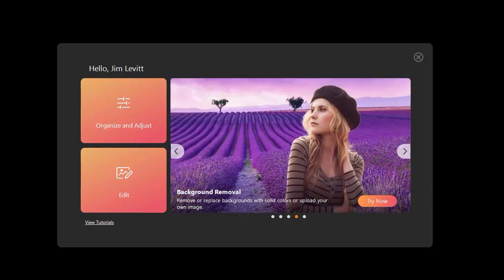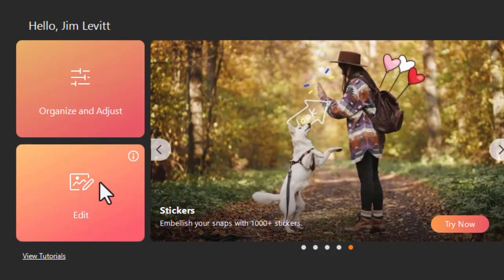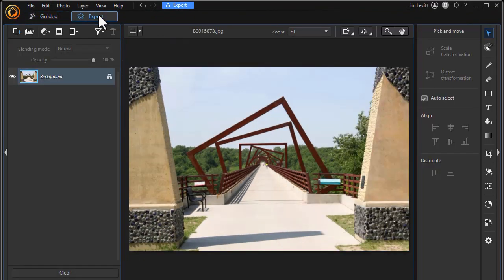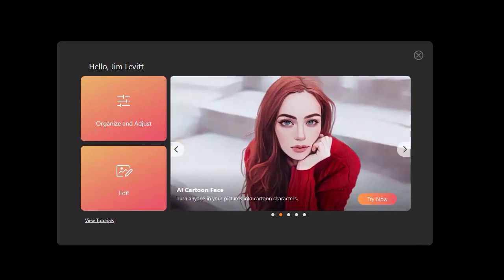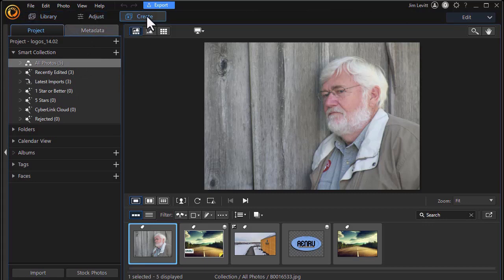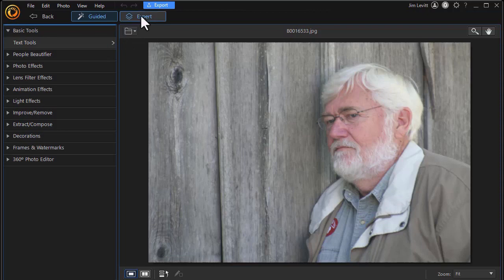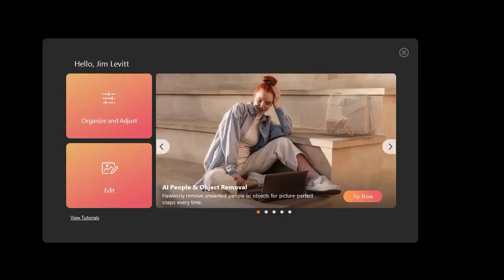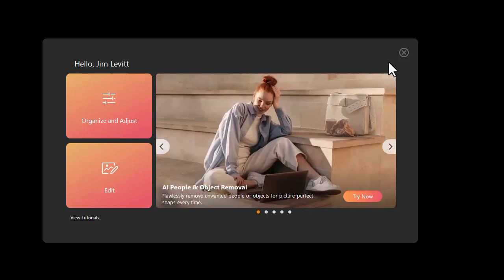PhotoDirector - Interface changes for 365 users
PhotoDirector now has a new look and feel as of April 2023. We show you some of the interface changes in this brief tutorial.